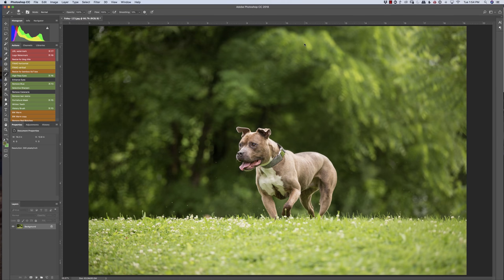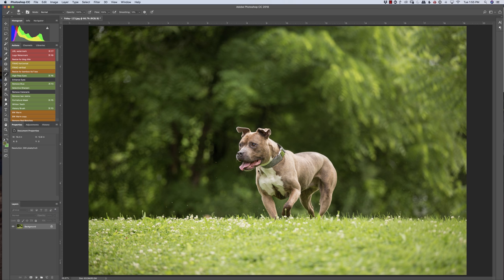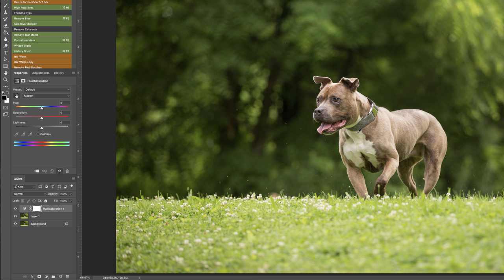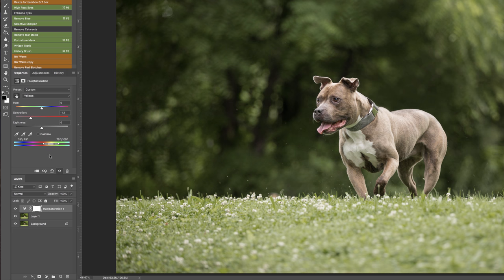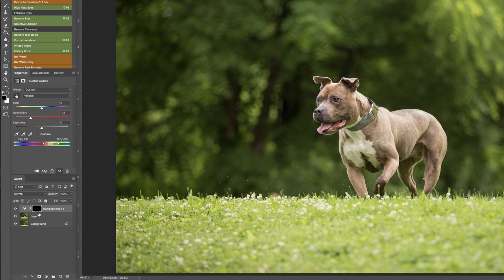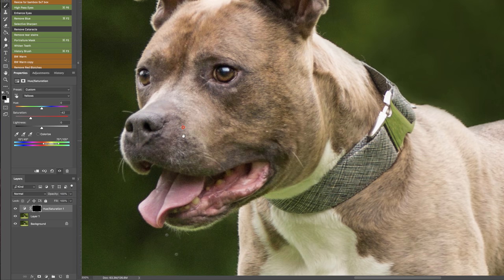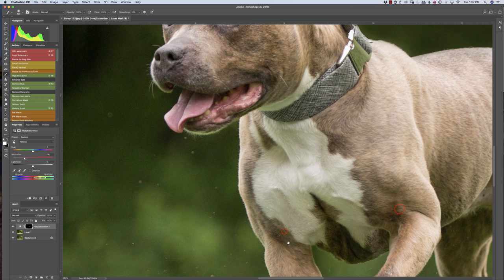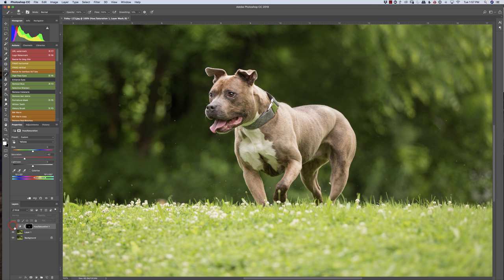Remove White Fur Color Casts - Pet Photography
It’s summer and pet photographers everywhere are cursing the green color cast that is showing up on the white fur of the dogs they are photographing.  Luckily, there is a super quick and easy fix….

The HAIR OF THE DOG ACADEMY offers comprehensive educational resources and courses for aspiring and professional pet photographers on post-processing, pricing, marketing, business and more. ____________________